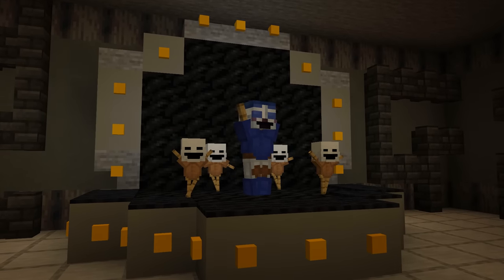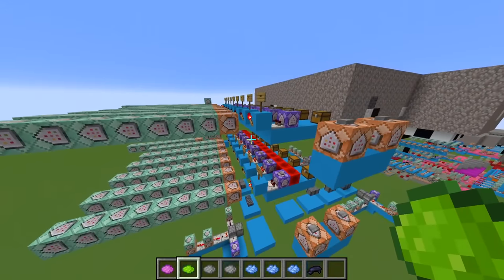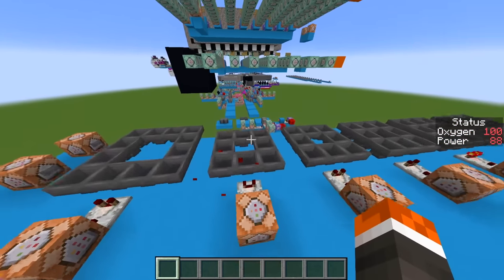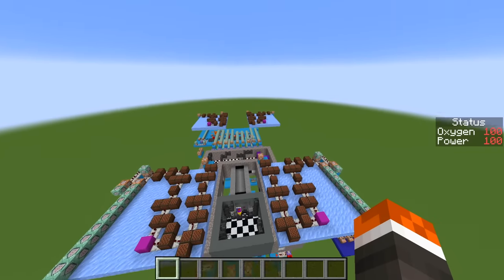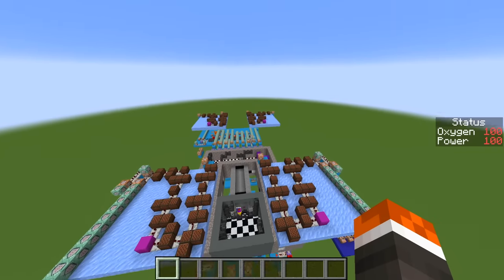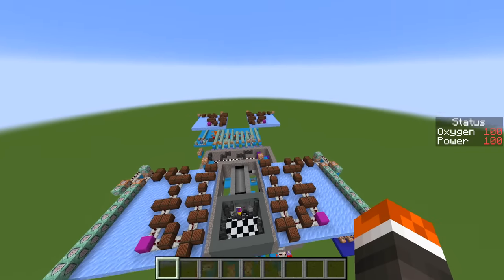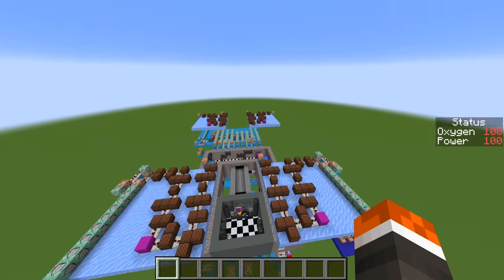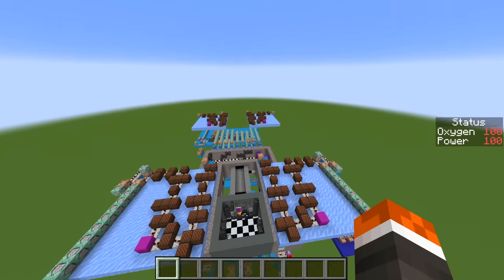I built a working FNAF Custom Night map in Minecraft (Build + Gameplay)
Today, we return to the working FNAF Sister Location map, and build all of the gameplay and challenges of it's custom night in Minecraft!

*There is no current download for this world, however it may be made available in the future!*

˃ Chapters
0:00 Building Sister Location's Custom Night
26:23 Gameplay Showcase
30:10 Jumpscares